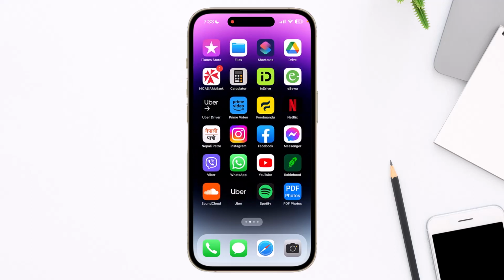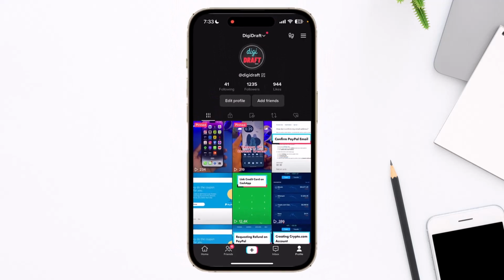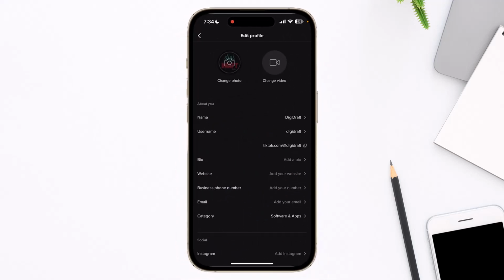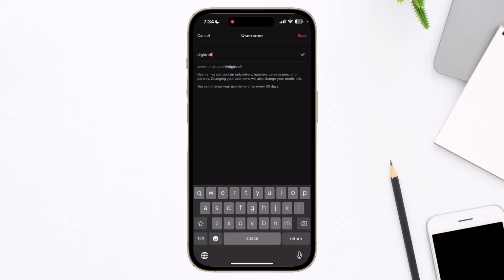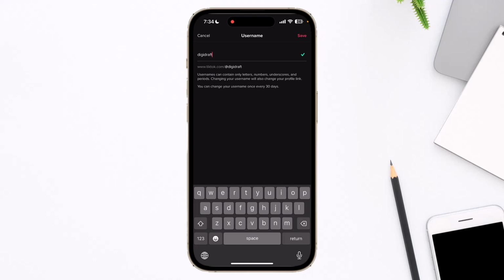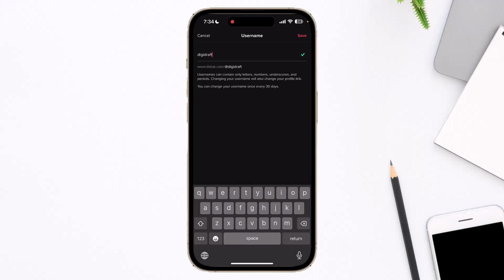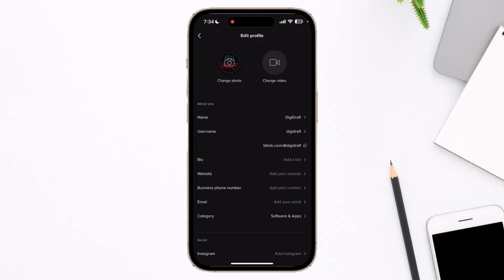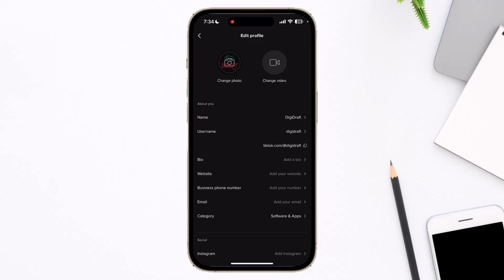How to Change Username on TikTok !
In this tutorial video, I will simply show you how to change your username on TikTok. So just make sure to watch this video till the end.

~ Timestamps:
0:00 Introduction
0:12 General Info
0:30 Change Username on TikTok
1:28 Conclusion